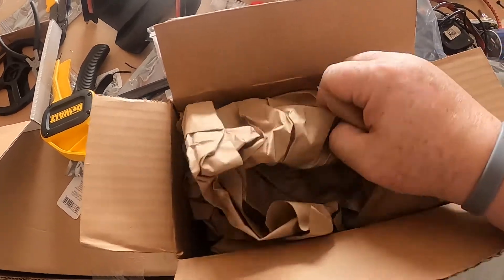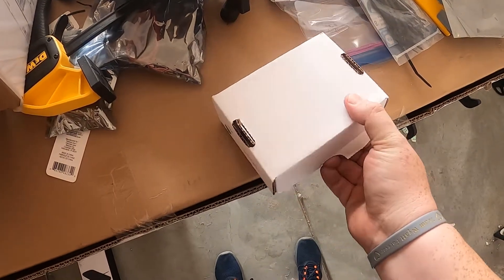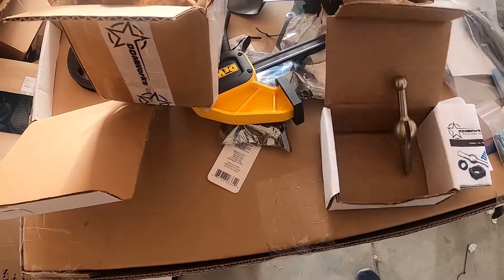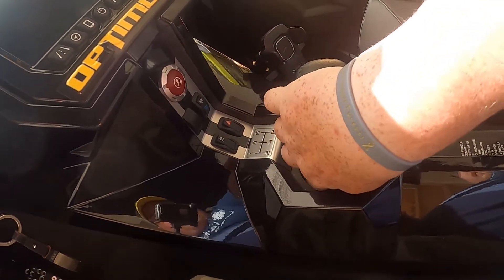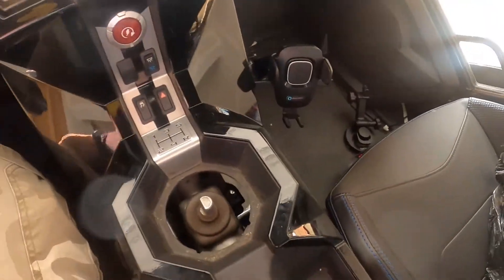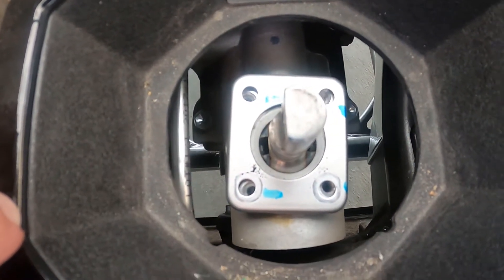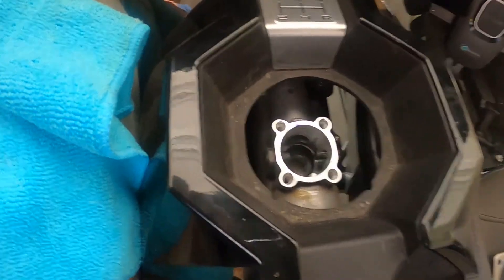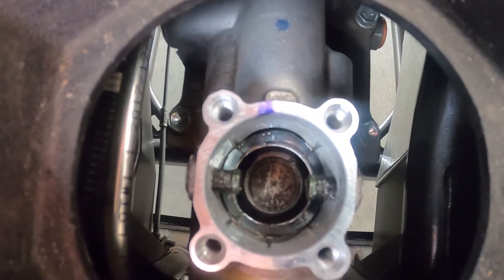SS Short Throw Shifter Install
This episode we show you how to install the DDM Shorth Throw Shifter. This thing is amazing!!

Come listen to our podcast the "Billy and Bobby Slingshot Shit Show" anywhere you download podcast and check us out at BillyandBobbySS.com